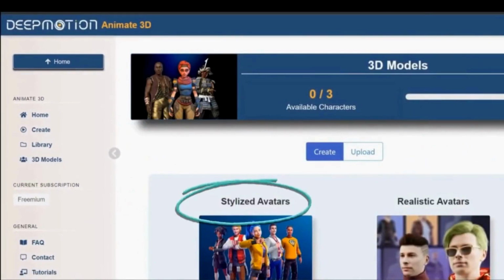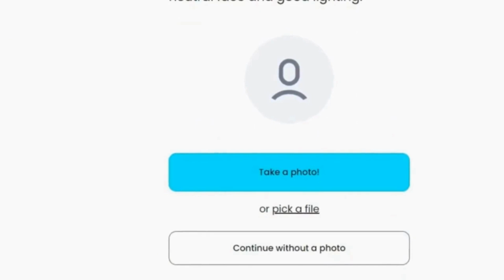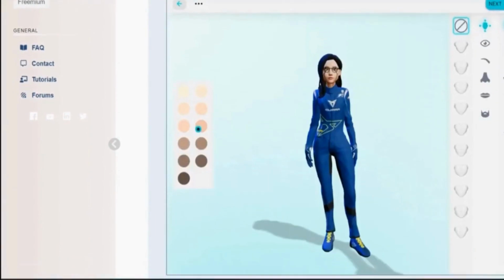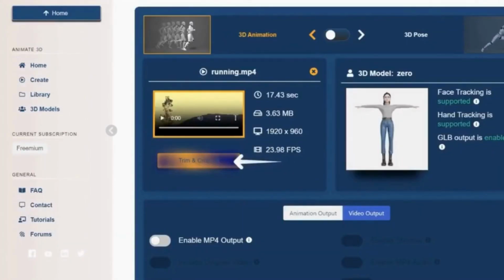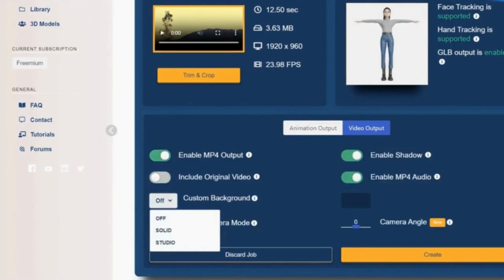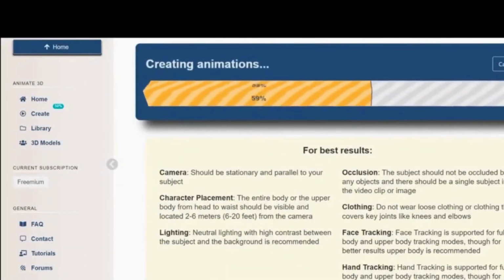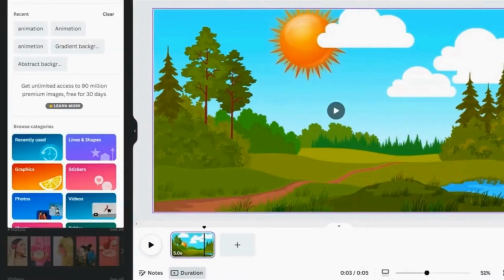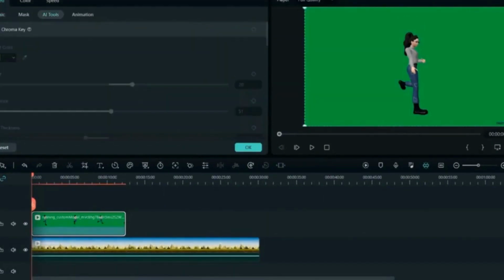How to Create YOUR OWN 3D Movie With AI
anyone can create their own 3D animation movie, even without any knowledge about 3D and Animation!

 ✨ MENTIONED IN THIS AI VIDEO✨

Hi, welcome back to my AI tutorial channel. Today, I will show you how to create 3D animation using an AI tool. In this AI tutorial, we will convert any existing video into a 3D animation with just a few clicks. I will also show you how to create your own 3D character easily. By following this step-by-step guide

Make sure to subscribe to ai learning skill for more tips, tricks, and tools to help you.Smash that like button if you found this video helpful, and leave a comment with your thoughts or questions! 😊👍